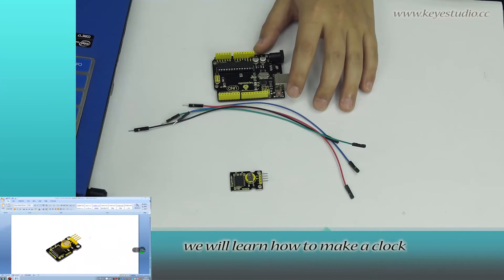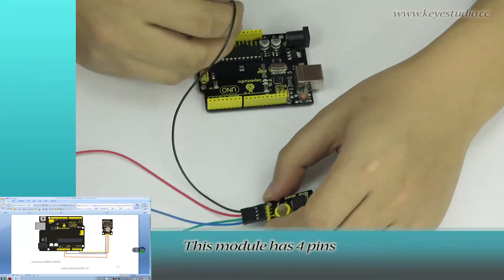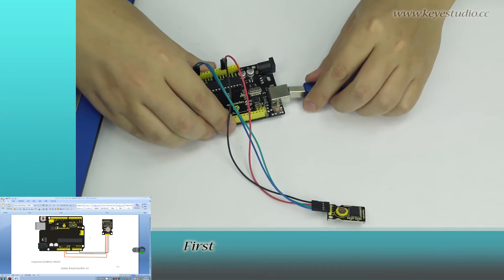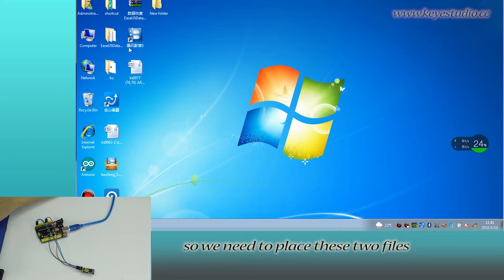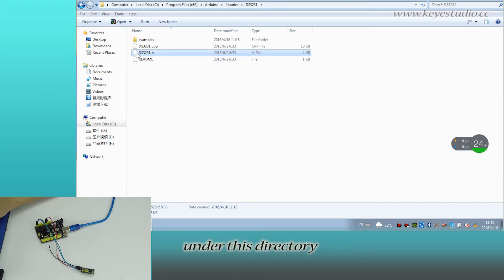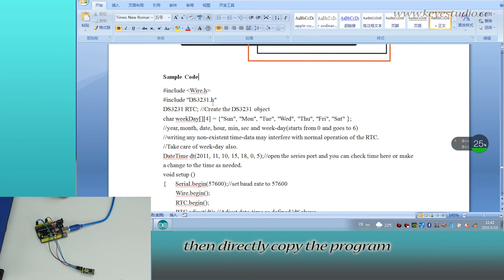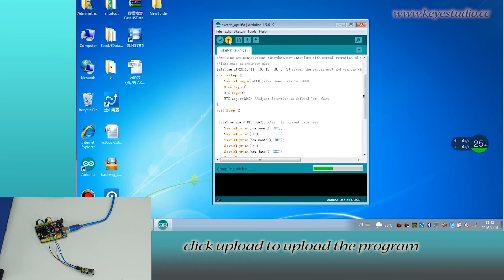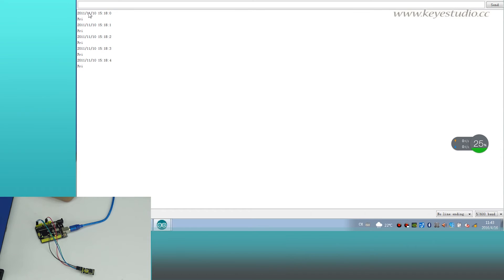Super kit: Make a clock with DS3231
DS3231 is equipped with integrated TCXO and crystal, which makes it a cost-effective I2C real time clock with high precision.